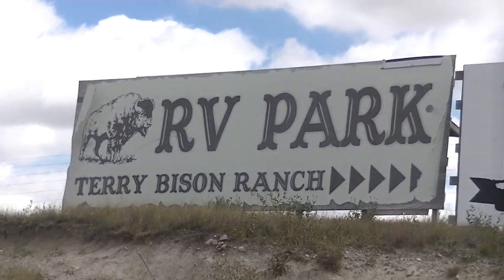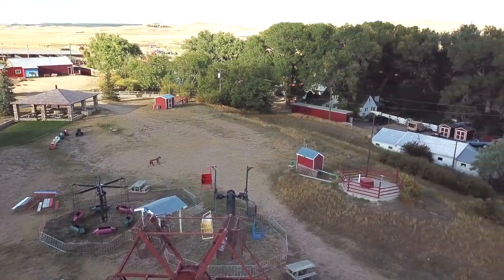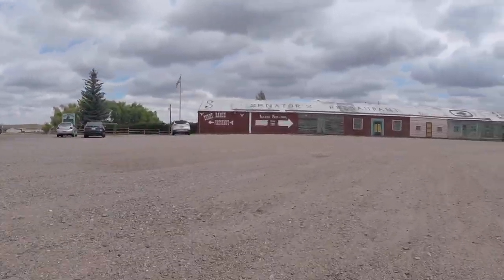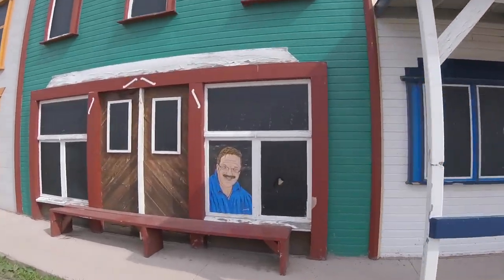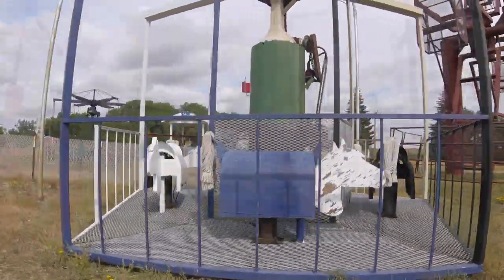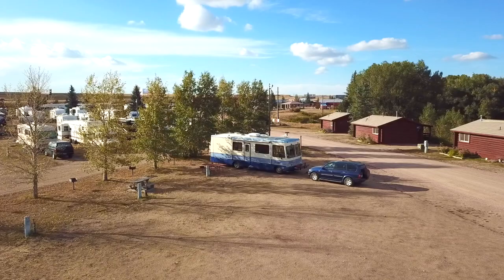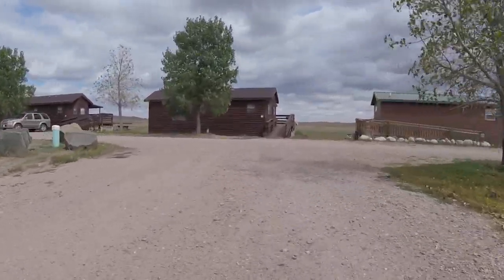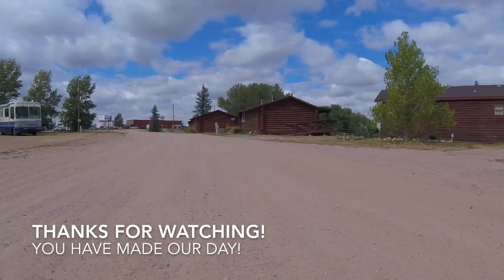RV BAND WAGON (Places We Stay) Terry Bison Ranch Wyoming Pt.1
In this 3 part series it's time to cowboy-up as we tour the completely weird and unusual Terry Bison Ranch at the boarder of Wyoming & Colorado!